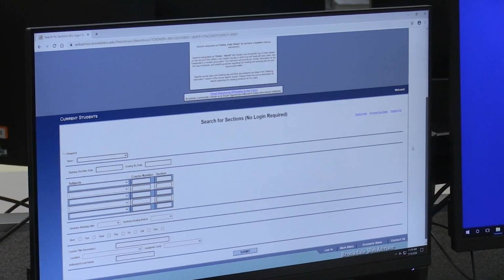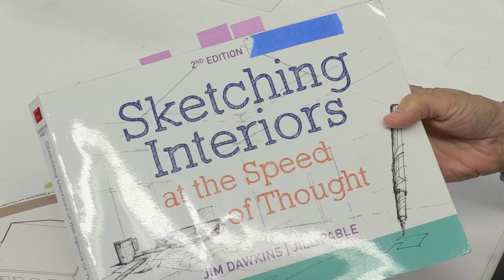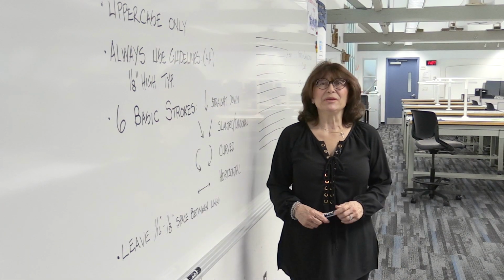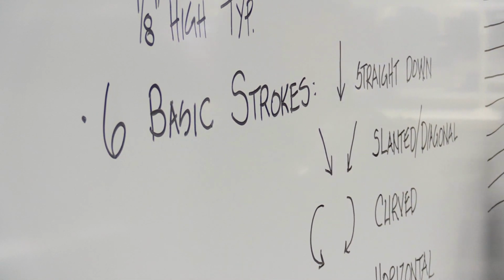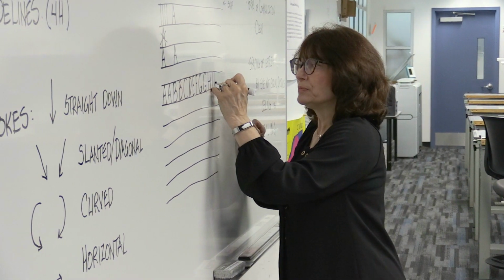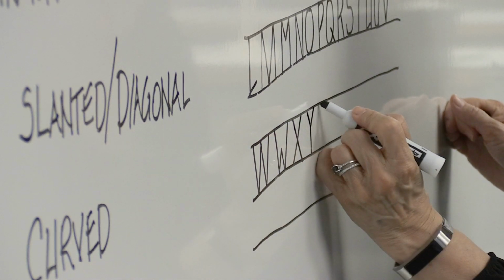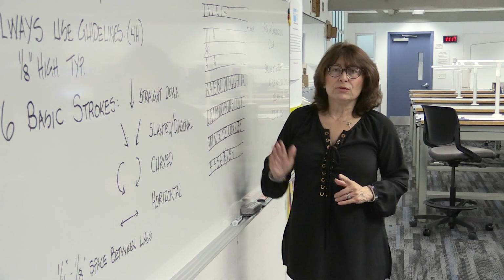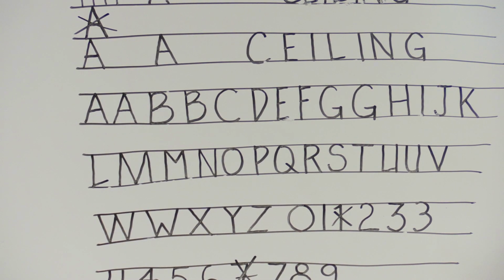INTD 152 Drafting and Graphic Presentation for Interior Design Materials and Lettering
Unit !: Introduction of Course Objectives and Materials and Unit 2 Lettering